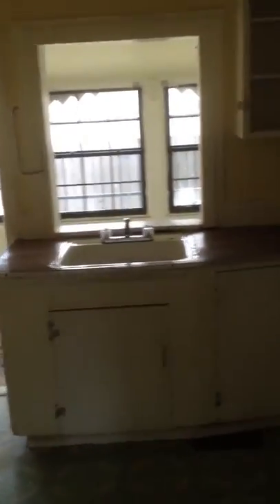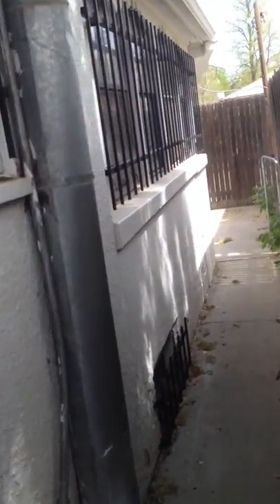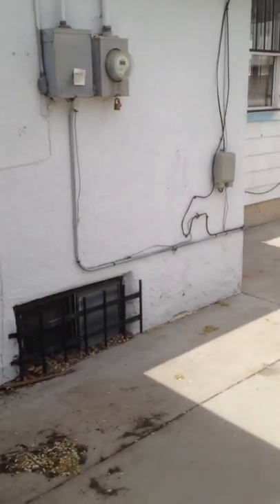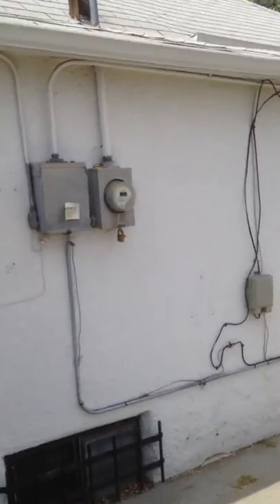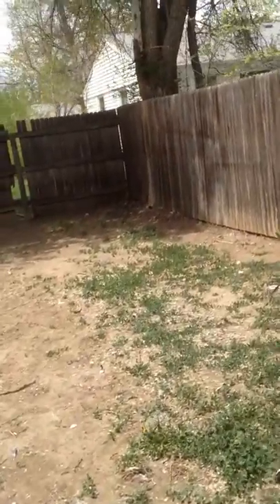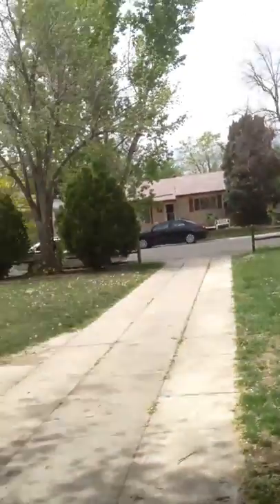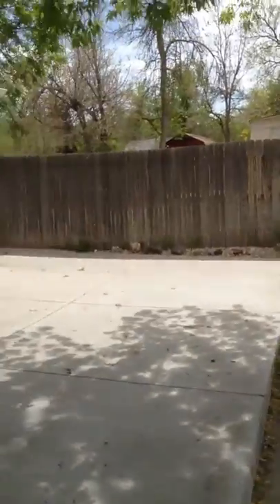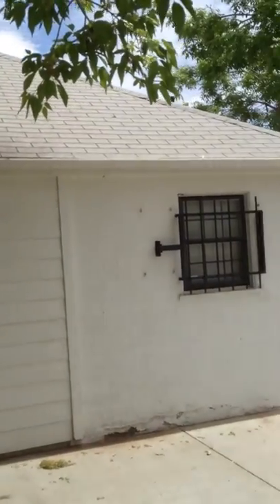House Ninjas Galena Property